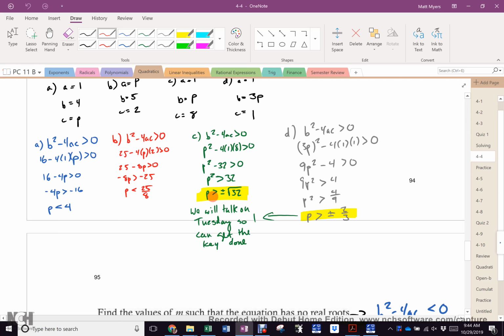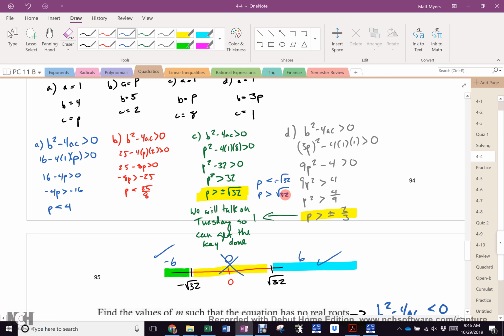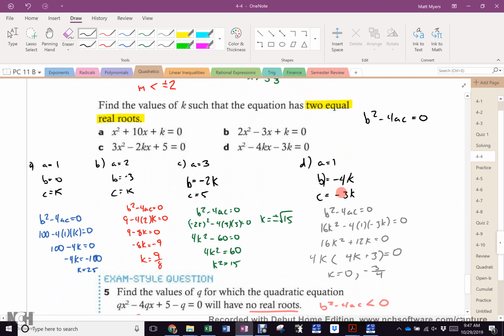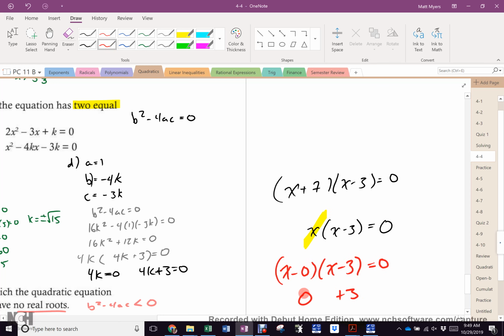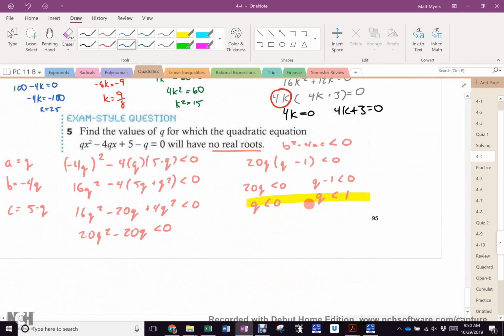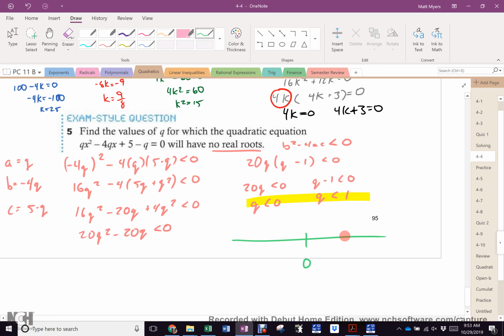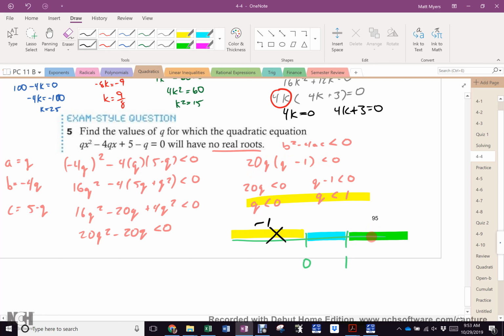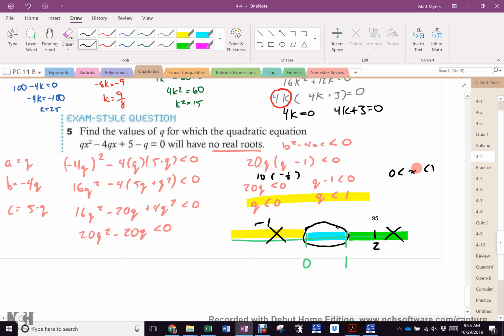Oct 29 Block B Quadratics Work